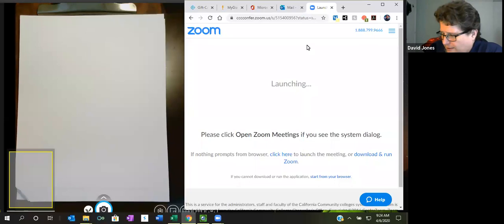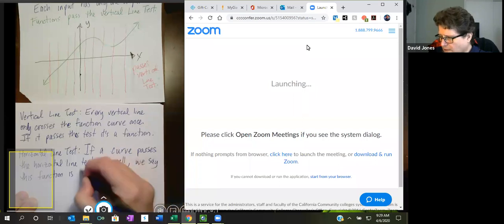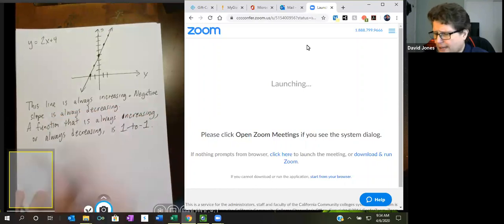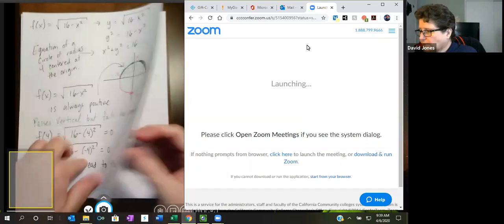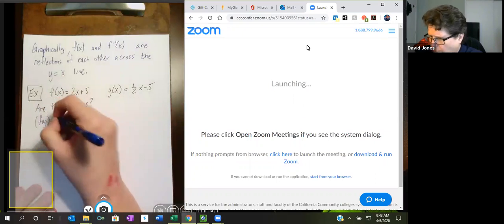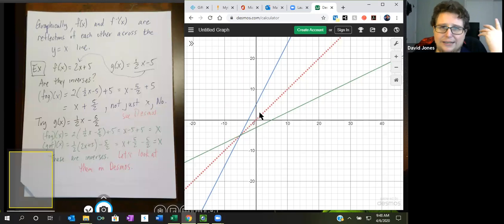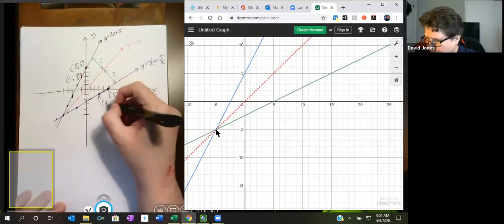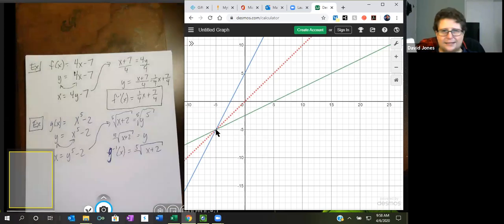M035 College Algebra 4.1 Inverse Functions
What makes a function?  When will it have an inverse?  How can we show 2 functions are inverses and how can we find inverses of functions?